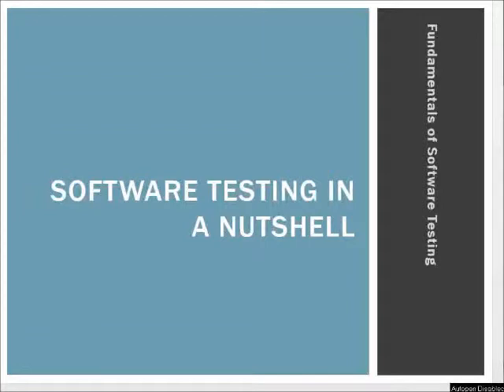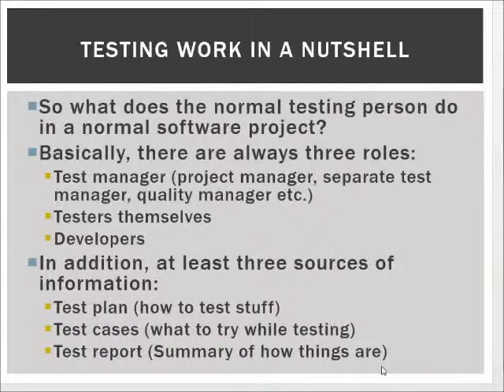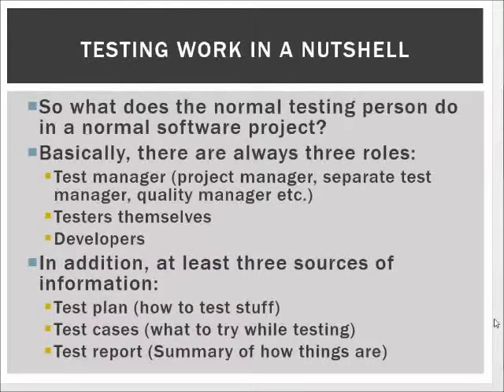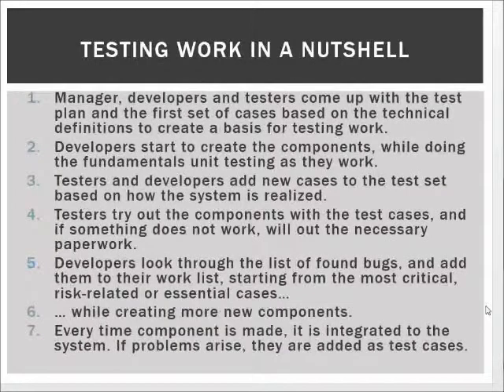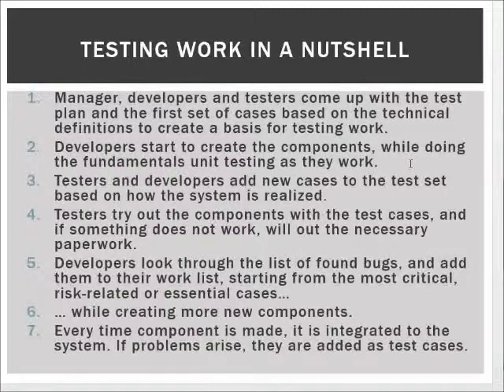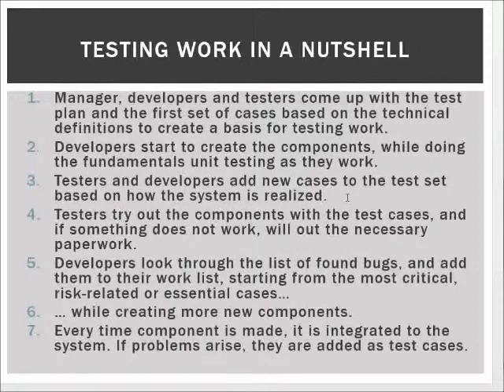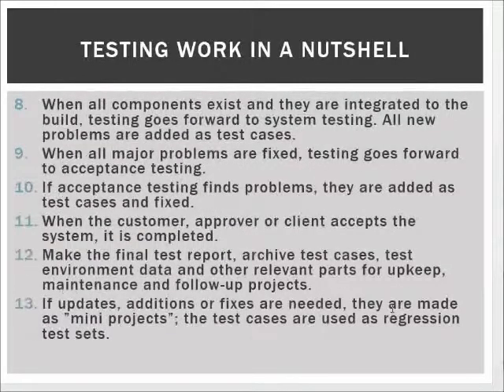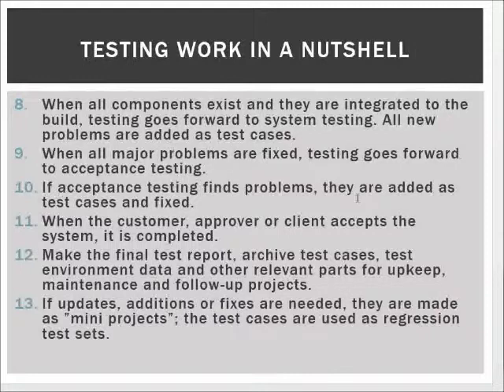Software Testing: Testing Work in a Project (in a Nutshell)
Recorded for "Fundamentals of Software Testing"-course, Lappeenranta University of Technology, Finland. Presented by Dr. Jussi Kasurinen.